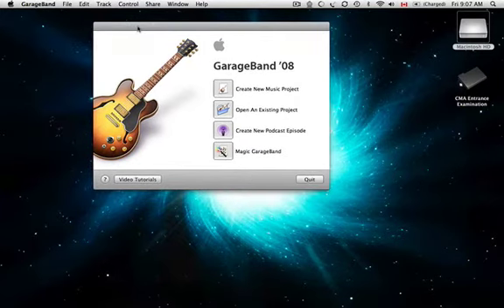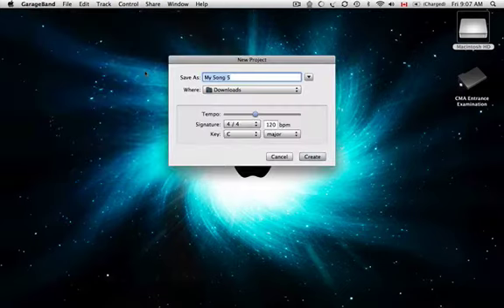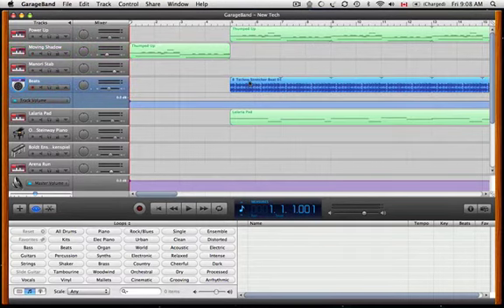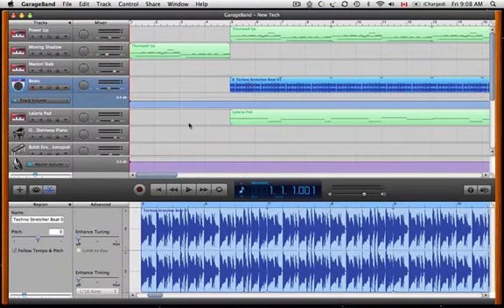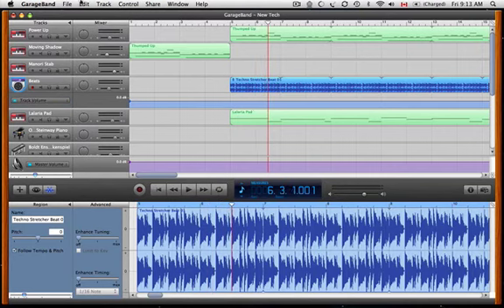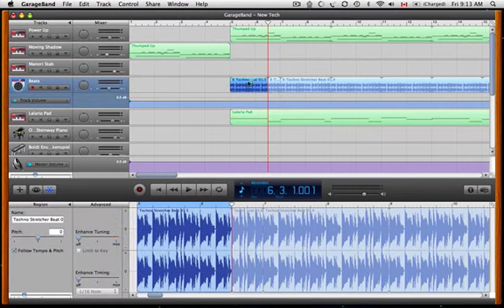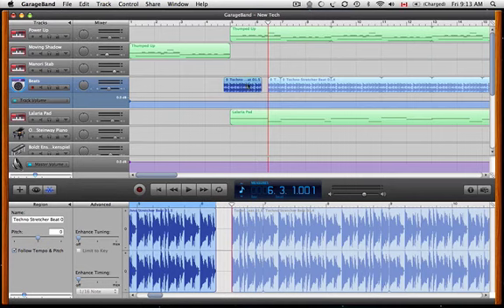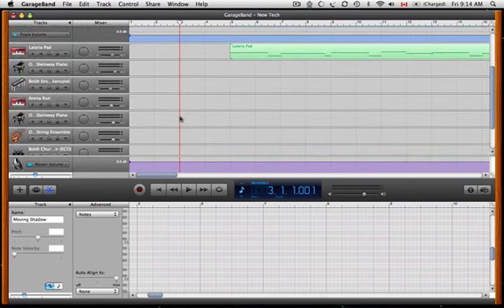Garageband Tutorial Part 1: Working with Loops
Hey guys, I've had a few PMs asking me how I do certain stuff in Garageband, mostly people confused on how the different loops work. This is a basic tutorial explaining the different loops. (Midi and Sample) If people find this tutorial useful, I'll continue making them and cover more advanced material.